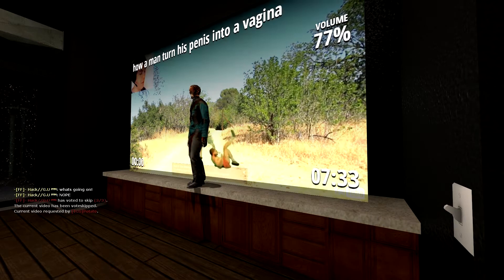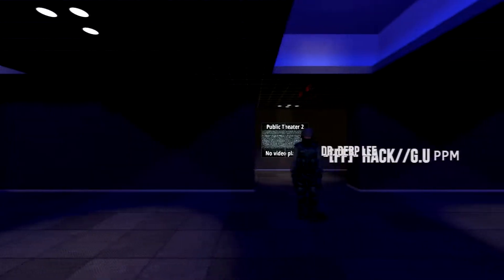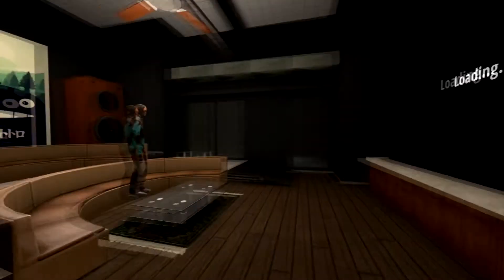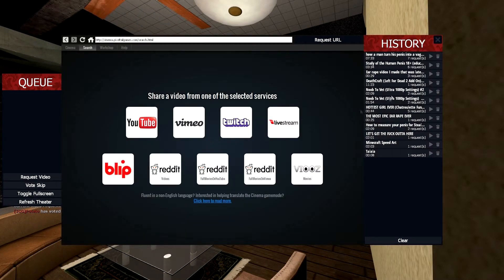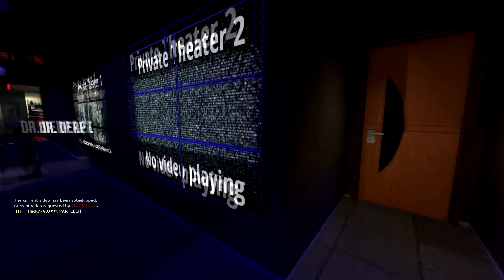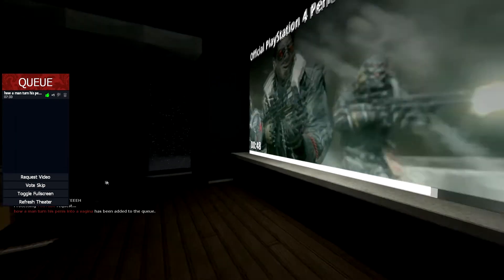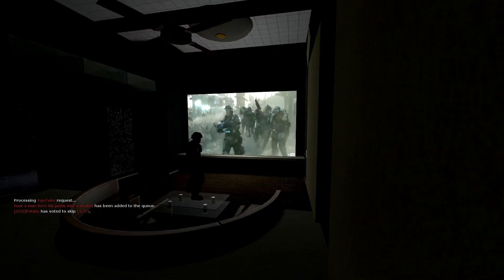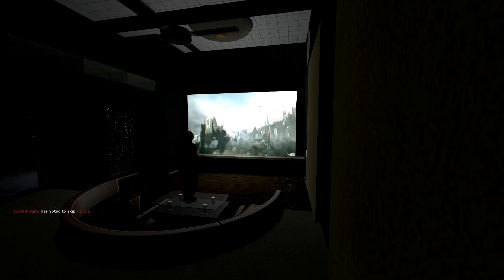Messing With Friends On Gmod Cinema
Video that was being played is called (How to change a mans penis into a vagina)